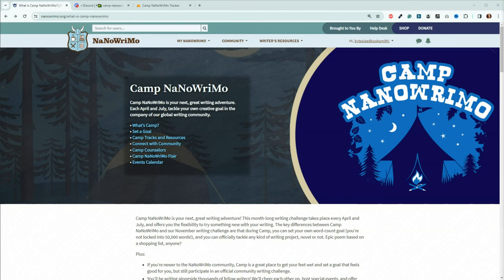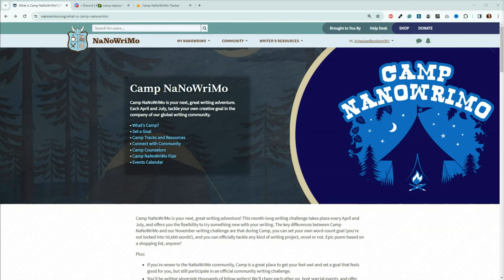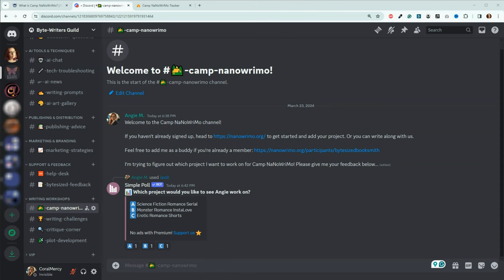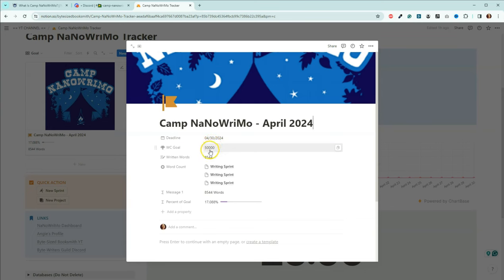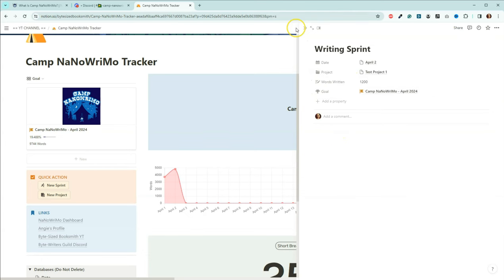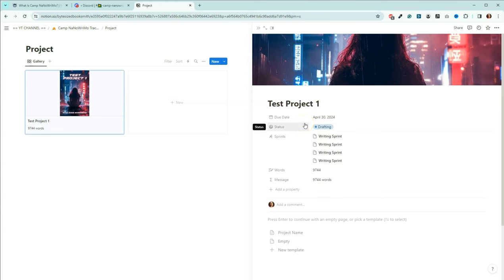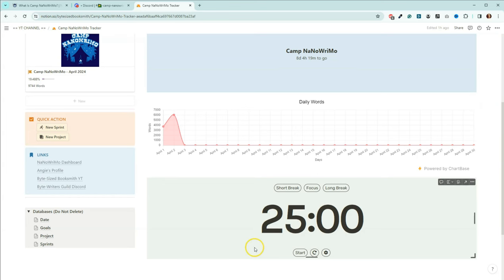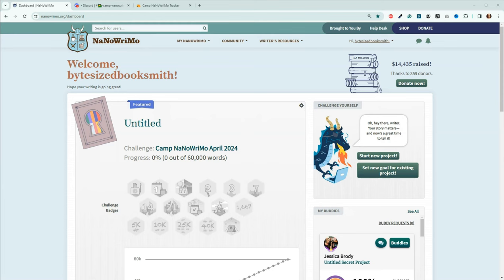Camp NaNoWriMo 2024: An AI-Driven Writing Adventure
In this episode of Byte-Sized Booksmith, we're gearing up for Camp NaNoWriMo with a unique twist: integrating AI into our writing process! Join me as I share insights from my AI-assisted writing adventures and offer tips on how to use technology to skyrocket your creativity and productivity this April.

🔗 Key Links:
- Ready to join Camp NaNoWriMo?
- "Writing Short Romance for Pleasure and Profit" by Sadie B. King
- "Become an Unstoppable Storyteller: How to Craft Compelling Serials" by KimBoo York

Timestamps:
00:00 Welcome
00:39 What is Camp NaNoWriMo?
01:10 November 2023 NaNoWriMo Project
02:03 Byte-Writers Guild Discord Channel
02:49 Tracker in Notion
07:22 Wrap Up